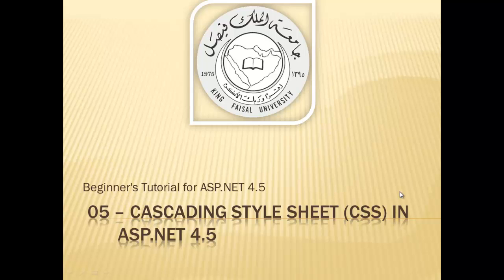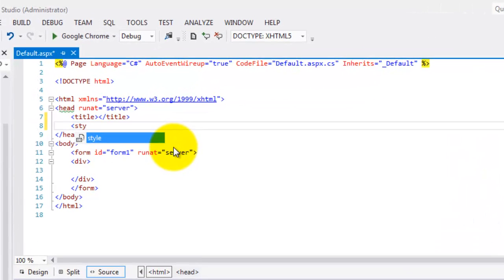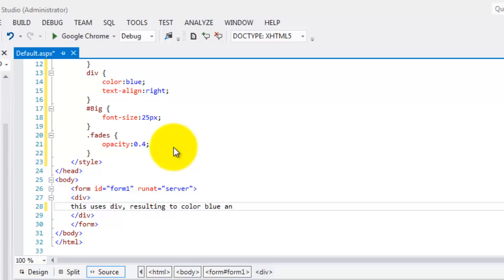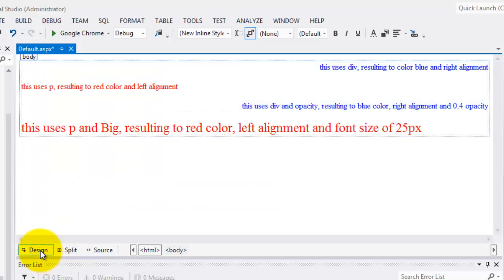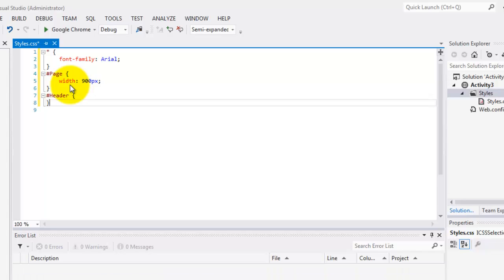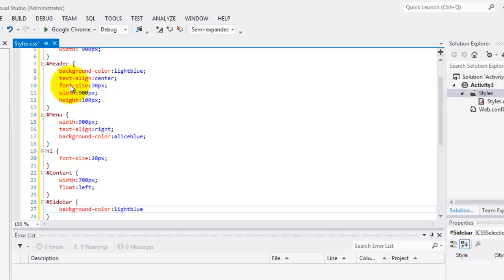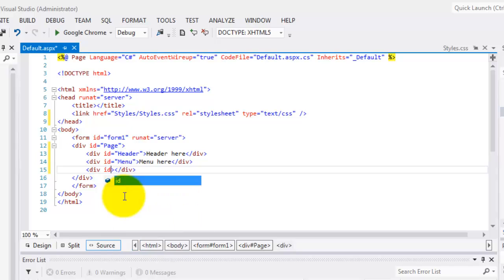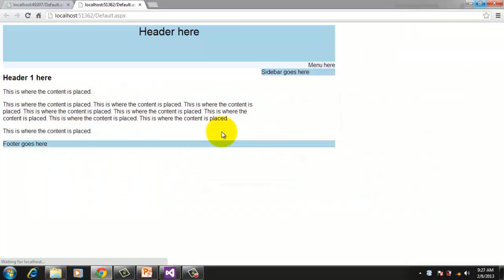Beginner's Tutorial for ASP.NET 4.5 - 05-Cascading Style Sheet (CSS)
Students will learn how to use Cascading Style Sheet (CSS) that is either embedded on the web form or written in a separate file.